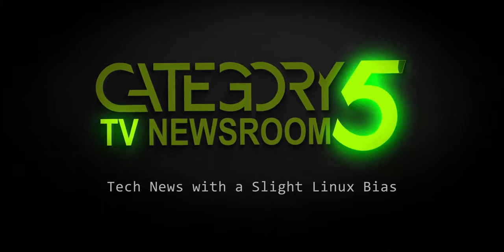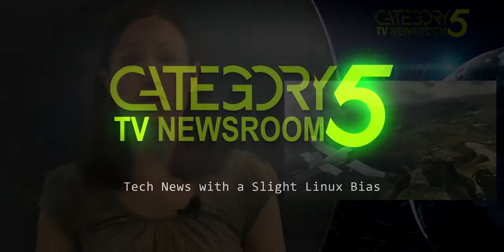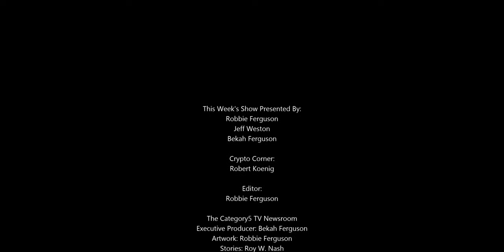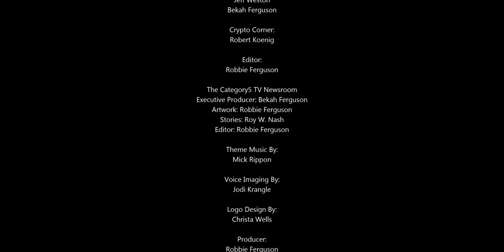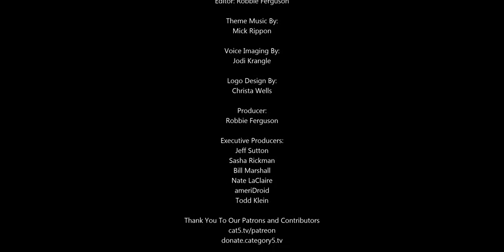Microsoft Flight Simulator 2020 will launch on August 18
Microsoft Flight Sim 2020 is out!

After a series of closed alpha tests, Microsoft’s Xbox Game Studios and Asobo Studio have announced that the next-gen Microsoft Flight Simulator 2020 will launch on August 18. Pre-orders are now live, and the game will come in three editions: standard for $60, deluxe for $90 and premium deluxe for $120, with the more expensive versions featuring more planes and handcrafted international airports.